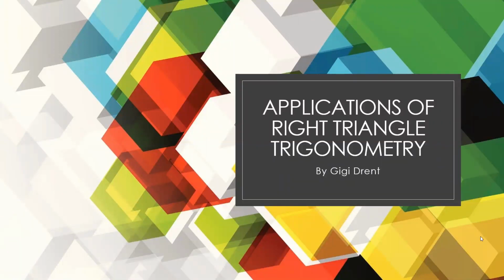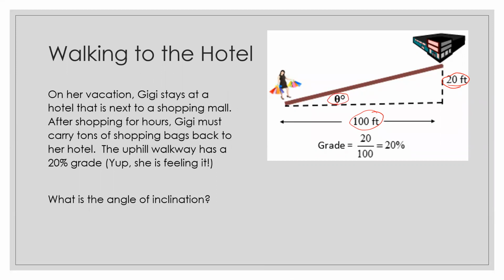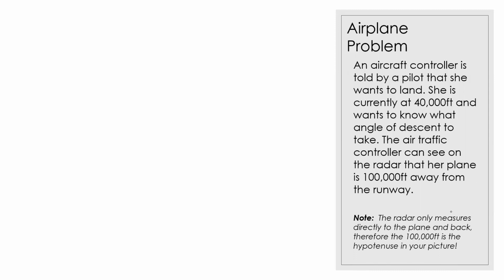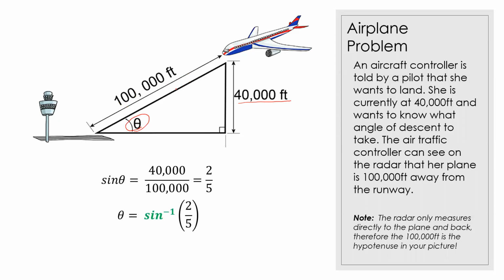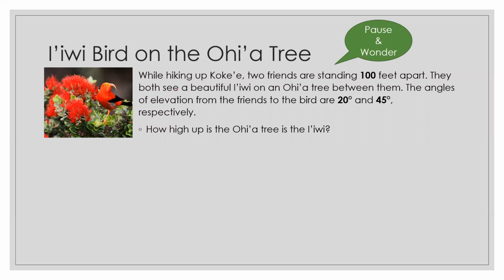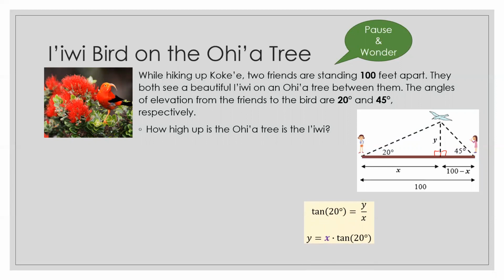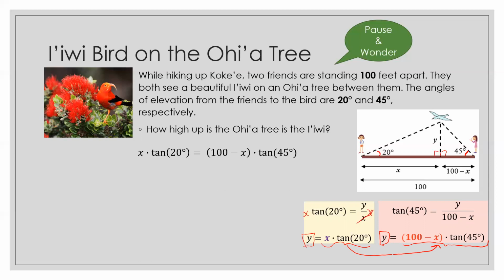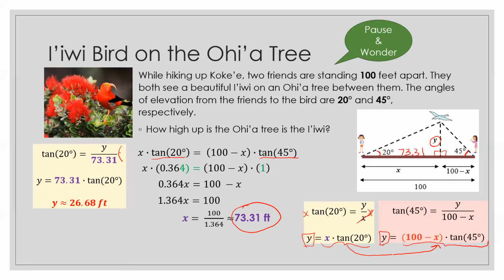Applications of Right Triangle Trigonometry